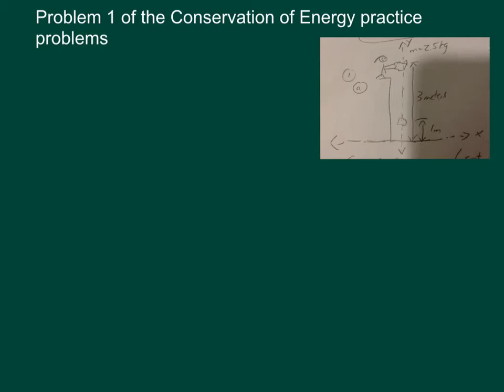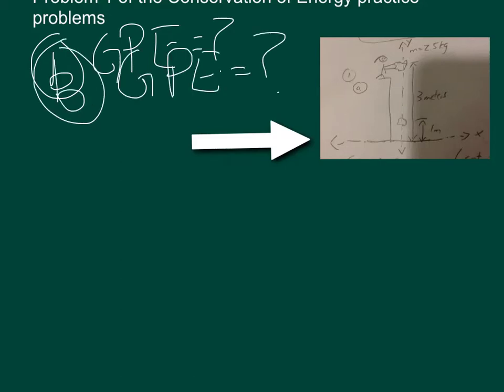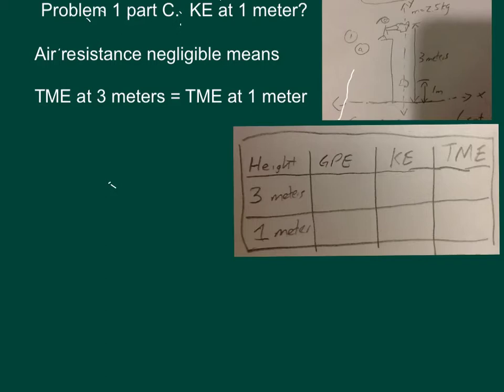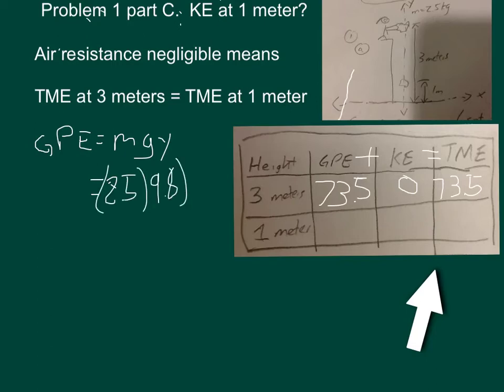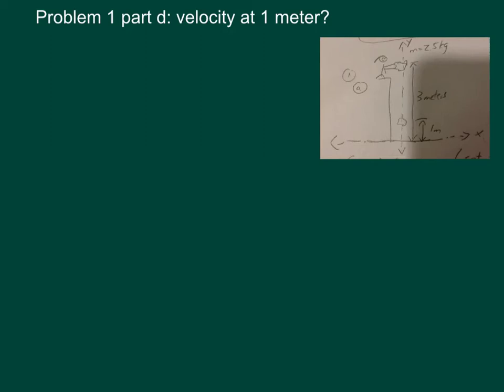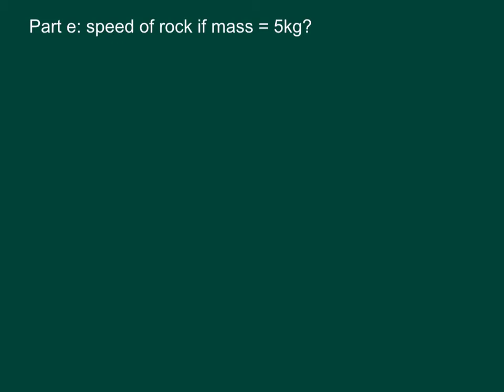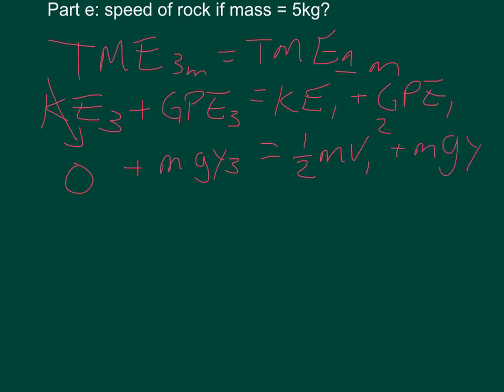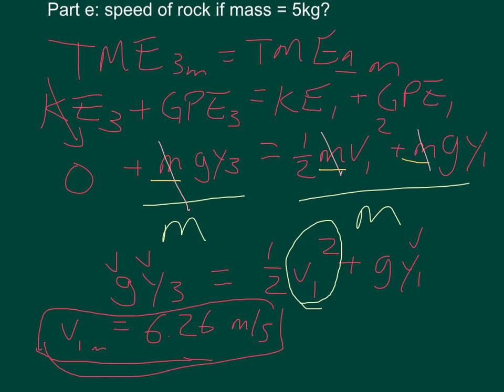Conservation of energy practice problems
Mr. Bob works through problem one of this problem set